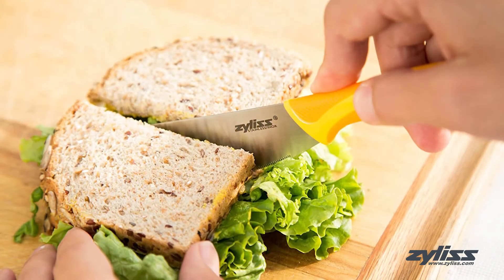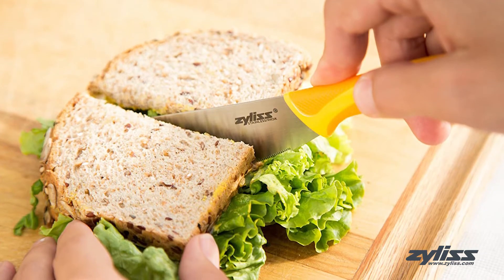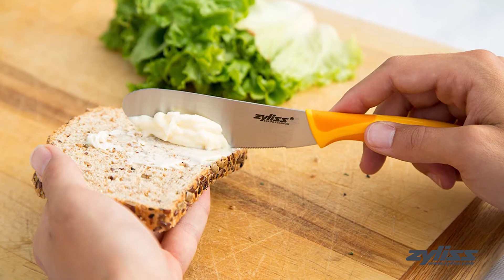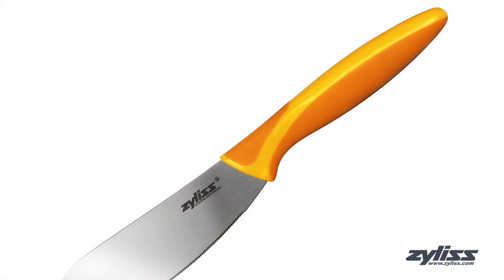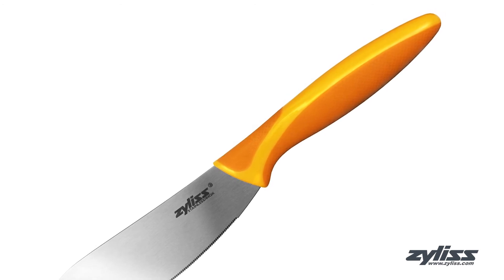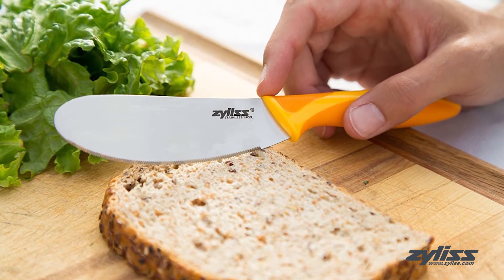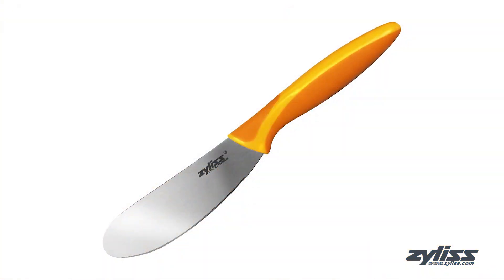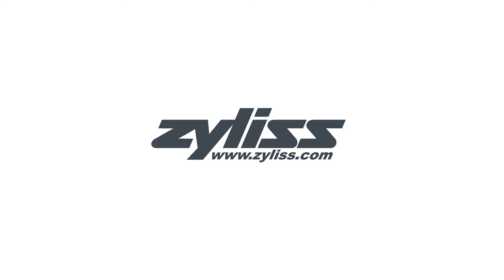Zyliss Sandwich Knife and Condiment Spreader (31360)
The Zyliss Sandwich Knife and Condiment Spreader easily controls slicing and spreading for sandwiches, bagels and toast. The sandwich toast features a rust-resistant stainless steel blade that's excellent for cutting through meats and hard crusty breads. This sandwich knife includes an ergonomic handle with a soft touch rubber grip. These additions enhance overall comfort and control while reducing hand fatigue. This blade's 1.5 in. width makes it easy to quickly spread your preferred creams, cheeses and jellies within seconds.

Focusing on functionality, durability, design, cleanliness and safety, Zyliss has relied upon a heritage of excellence that began in Switzerland over sixty years ago. Building on this time-held tradition, the brand has advanced to produce and distribute kitchen equipment that is world-renowned. Zyliss has pioneered the design of more than 200 kitchen essentials, with quality and engineering that cannot be duplicated